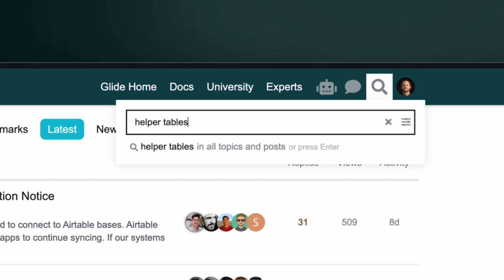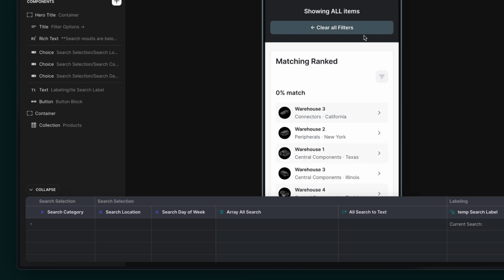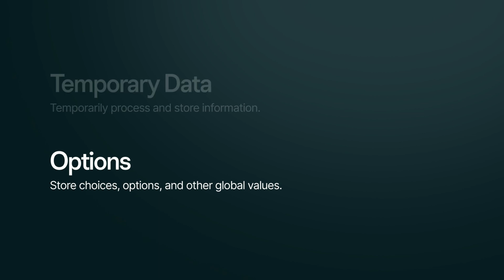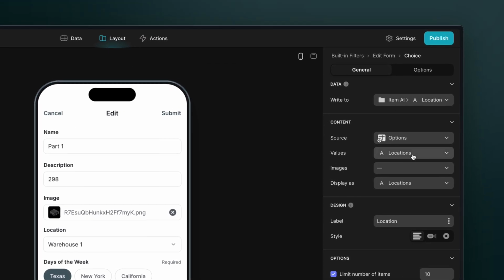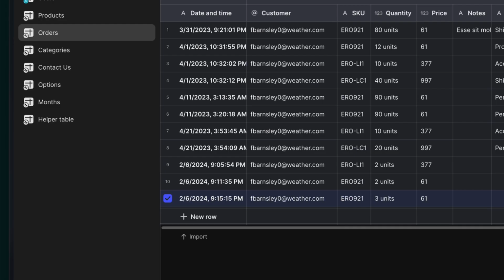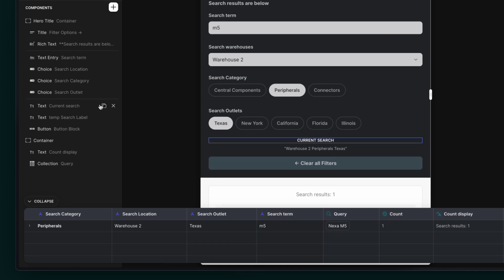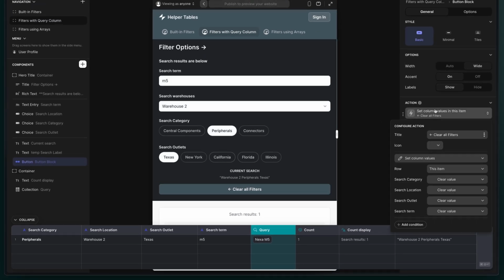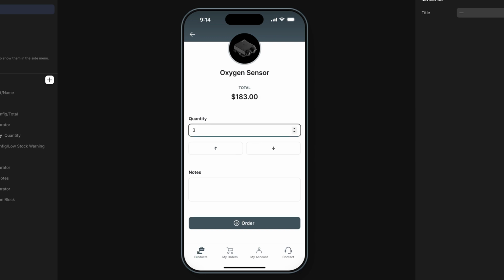Helper Tables | Glide App Tutorial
This video is part of Glide's Level 3 Certification Course.

0:00 Intro
0:10 Uses of Helper Table
1:10 Use a helper table to store choices and global values
1:33 Store temporary values and then send to another table
2:02 Using the query column to build a custom search search screen